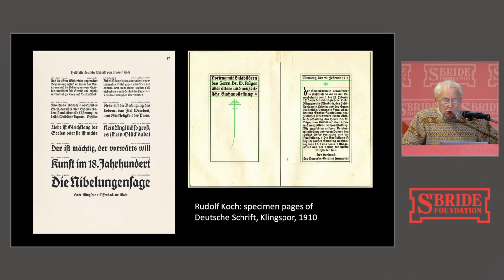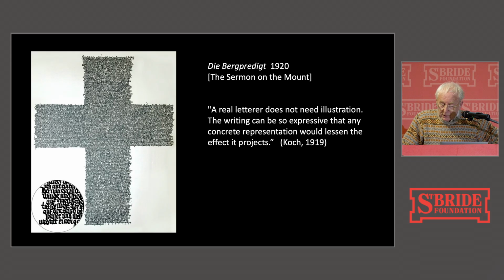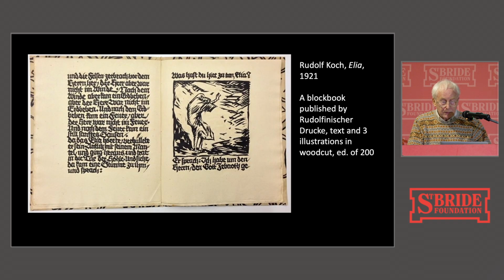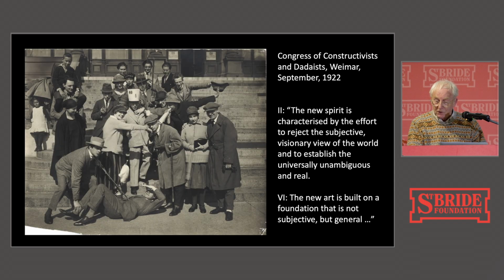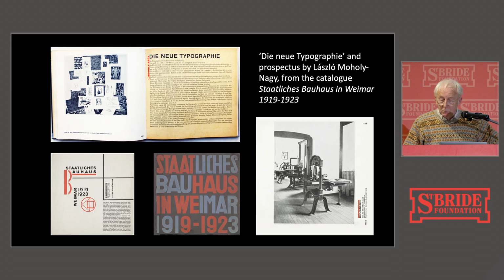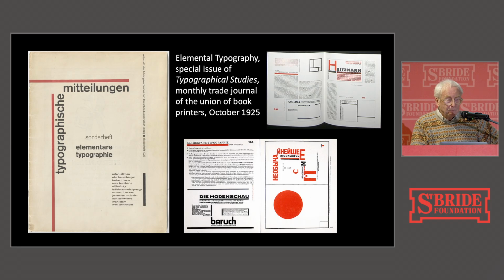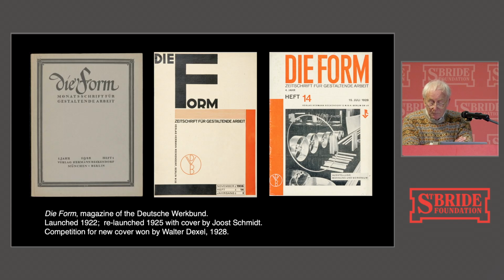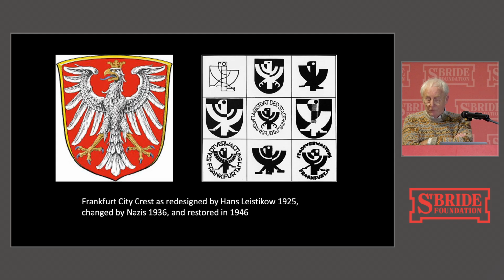Gothic Vs Modern: Letterforms and Graphic Design in Weimar Germany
This is a recording of a lecture held on Tuesday 24 February at St Bride Foundation.

With Paul Stirton

In 1922, the young designer Jan Tschichold travelled to Offenbach to meet Rudolf Koch, the presiding genius of German “Schriftkunst” (lettering art) and designer of the finest Gothic typefaces. This was a key moment, revealing two competing views of letterforms in German culture, contrasting historicism with modernism, nationalism with universality, and expressionism as opposed to the machine aesthetic of the Constructivists. In the event, Tschichold turned away from Koch, looking instead to El Lissitzky, Kurt Schwitters, and László Moholy-Nagy, pioneers of the New Typography. In this talk, Paul Stirton will explore these debates of the 1920s and beyond, tracing the development of two opposing views of modernity in German culture.

Paul Stirton is Emeritus Professor of Modern European Design History at Bard Graduate Center and editor of West 86th, a Journal of Decorative Arts, Design History, and Material Culture (University of Chicago Press). He is the author of many books and exhibition catalogues, including: Burne-Jones and William Morris: Designs for the Aeneid and the Kelmscott Chaucer (Fitzwilliam Museum, 1996), “Is Mr. Ruskin Living Too Long?” Selected Writings of E. W. Godwin on Victorian Architecture, Design and Culture (White Cockade, 2005) with Juliet Kinchin, Jan Tschichold and the New Typography (Yale University Press, 2019) and NKF: Piet Zwart's Avant-Garde Catalog for Standard Cables, 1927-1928 (Letterform Archive, 2024).

All lectures are held at the St Bride Foundation to help fund the upkeep of our Grade II listed Victorian building, management and conservation of our unique and irreplaceable library collections and running of our print workshop and learning programme. To find out more about us and other events we hold, please